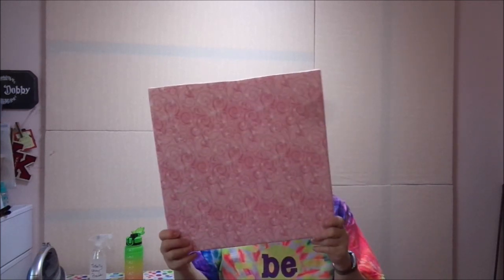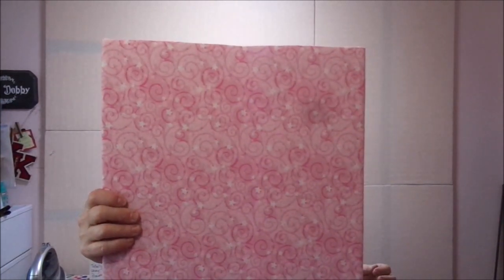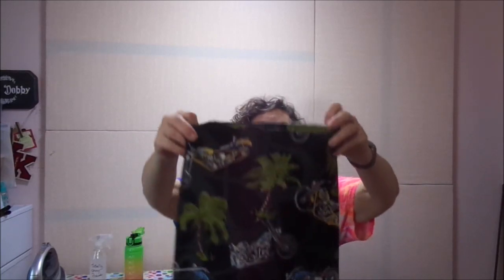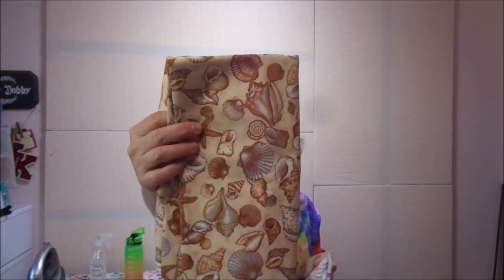TTMT #461 - jewells68 - April 4, 2023 - Design Wall is Done!!!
In which I show you my totally finished, new floor-to-ceiling design wall, plus a few other additions to my project room. Photos at the end of the video before the credits. I am super excited to have this part of the re-vamp and reorganization of my project room complete and look forward to designing many a quilt on this pristine new surface. Such a happy camper today!